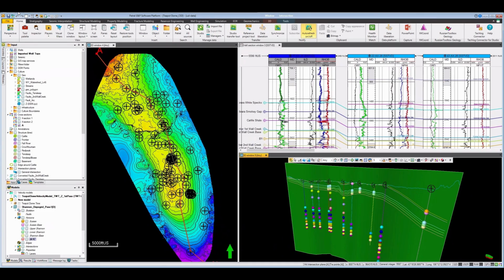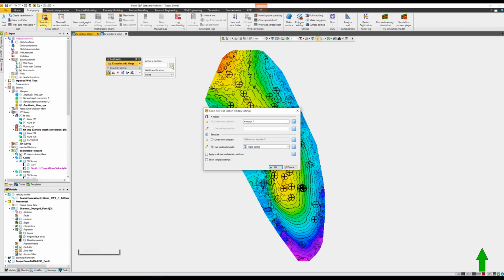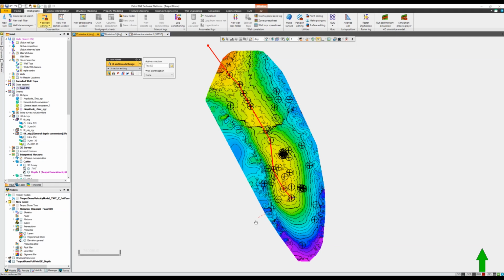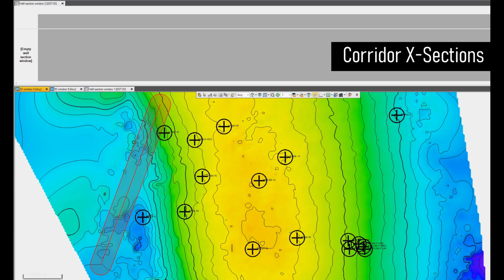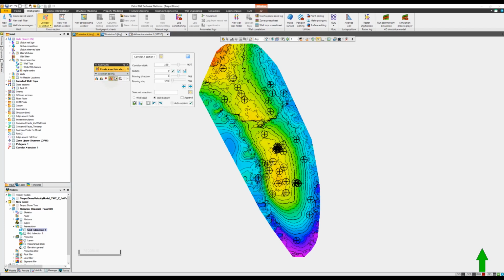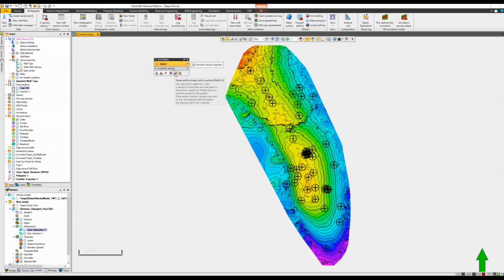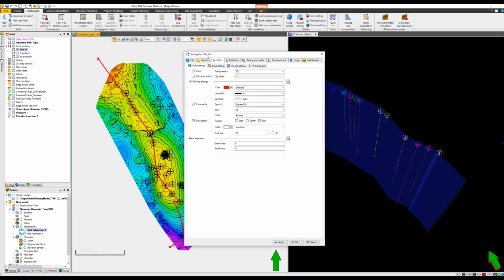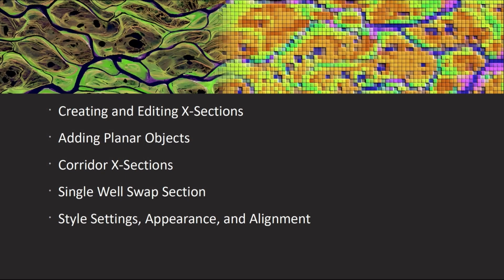Petrel Wells Part 1: X sections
This video covers the creation and editing of cross sections within Petrel

Creating and editing X-Sections:  0:22
Adding Planar Objects: 3:15
Corridor X-Sections: 4:09
Single Well X-Section Swap: 6:15
Style Settings, Appearance, and Alignment:  7:23